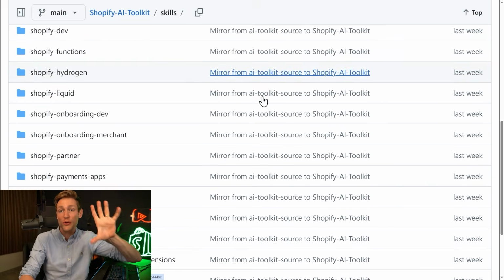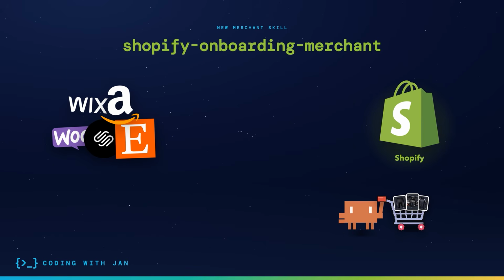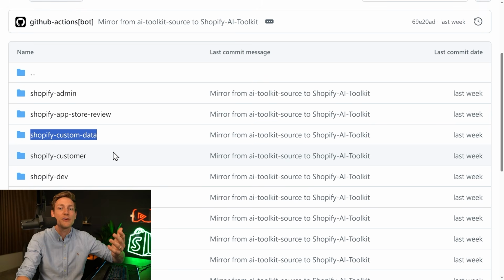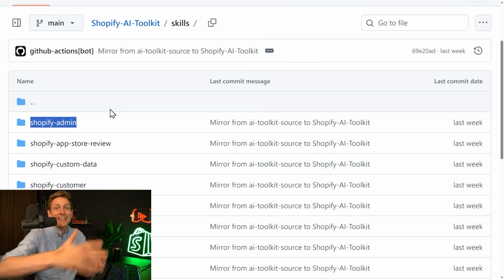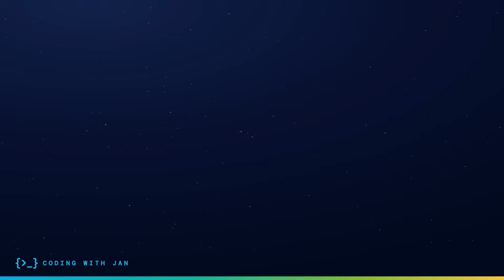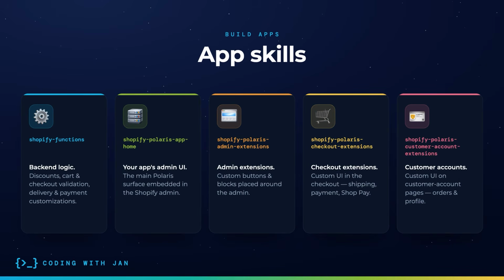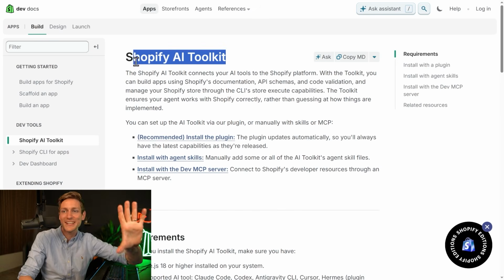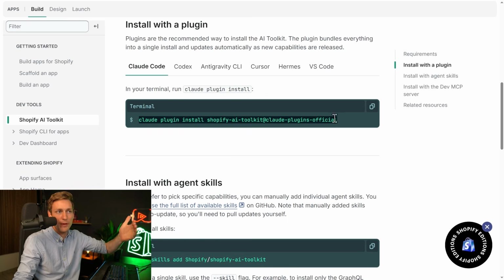Shopify Just Gave AI Full Access To Your Store (AI Toolkit)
Shopify just released its official AI Toolkit: around 20 skills that turn any AI (Claude Code, Cursor, Gemini CLI, VS Code, Codex) into an actual Shopify developer. In this video I walk through what's inside: skills for starting new projects and migrating from other platforms, running your store via Admin GraphQL (including operations Sidekick refuses), building storefronts and themes, app development for every surface, and UCP for agentic commerce. Plus the 2-minute plugin install, and where to be careful, because with full API access your AI can build anything and also break everything.

🔎 SEO Description
Complete walkthrough of the official Shopify AI Toolkit in 2026 for Shopify and web developers. Learn how to connect AI coding agents like Claude Code, Cursor, Gemini CLI, VS Code, and OpenAI Codex to Shopify with the official plugin (claude plugin install shopify-ai-toolkit), and what the ~20 skills do: shopify-onboarding-dev for scaffolding apps and themes, shopify-onboarding-merchant for migrating from WooCommerce, Square, Etsy, Wix, or Amazon, shopify-admin for writing and executing Admin GraphQL queries and mutations, shopify-custom-data for metafields and metaobjects, shopify-liquid for theme development, shopify-hydrogen for headless storefronts, Polaris skills for app UI on every surface (admin, checkout, customer accounts, POS), shopify-app-store-review for pre-submission compliance checks, and UCP for agentic commerce and shopping agents. Includes bulk editing products with AI, live documentation lookup to avoid hallucinated API fields, and real store execution via the Shopify CLI. No advanced coding required.